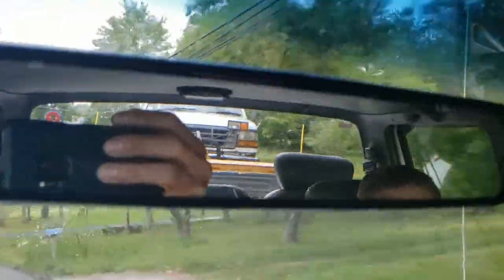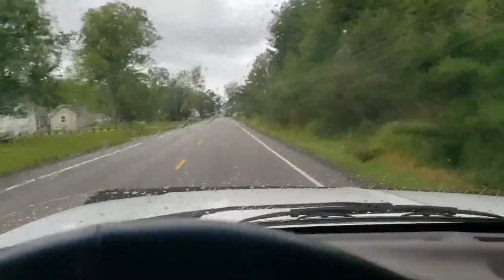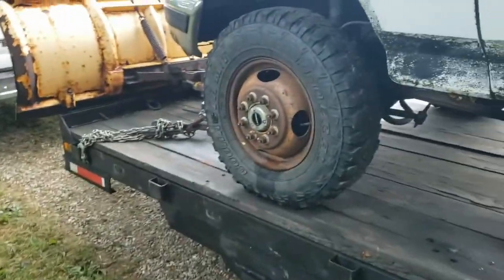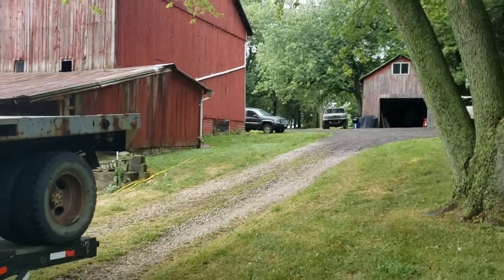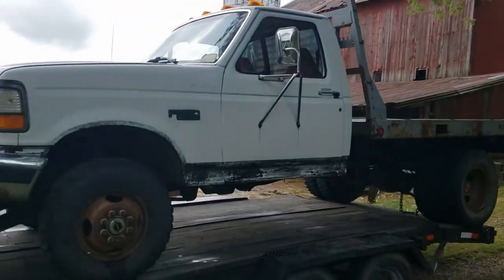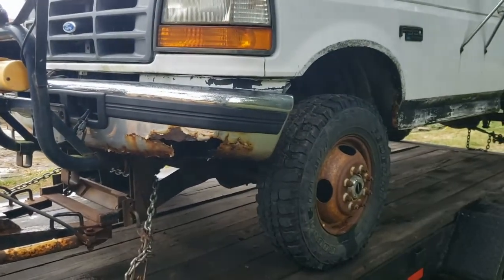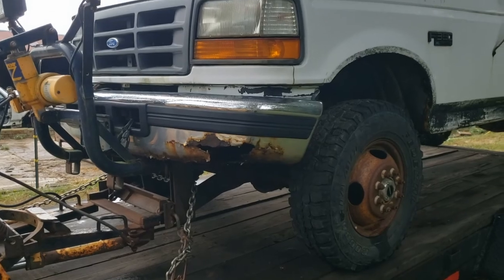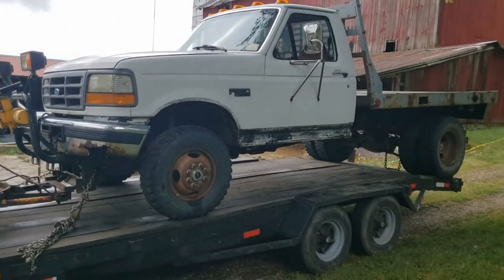The Next Project for the Channel! Should we call it "Farm Fancy"?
Yaaaay! Another project. Actually this one should be pretty cool!